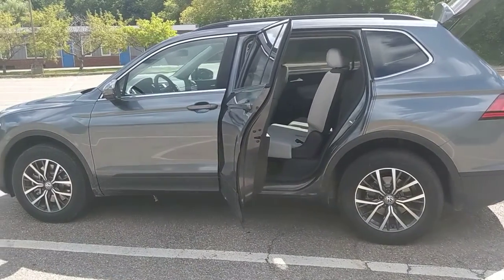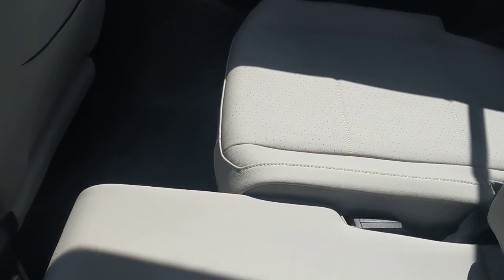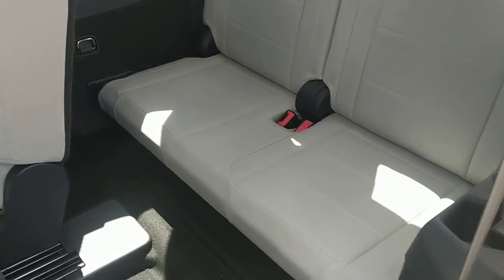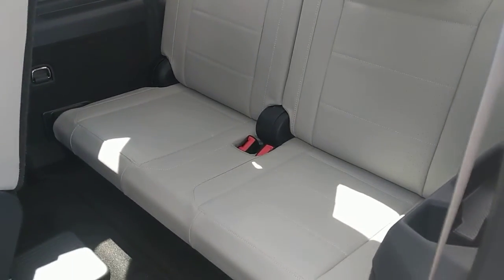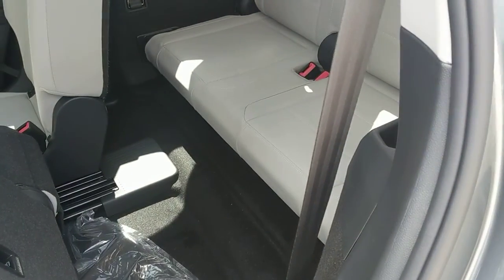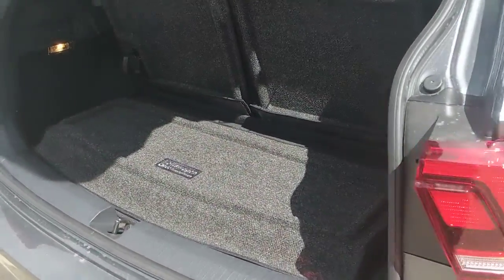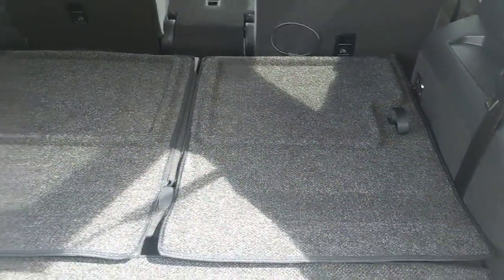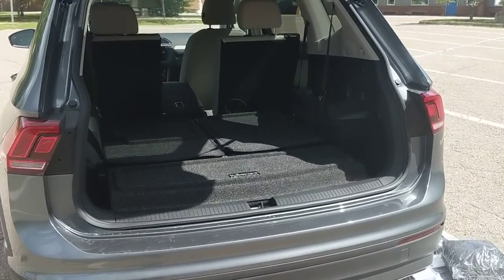Bernie Tiguan 3rd Row